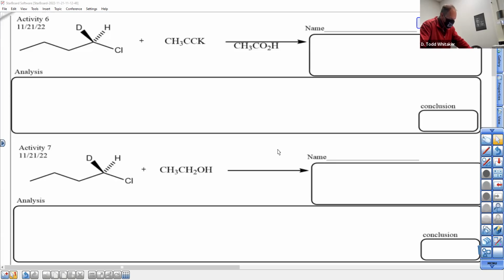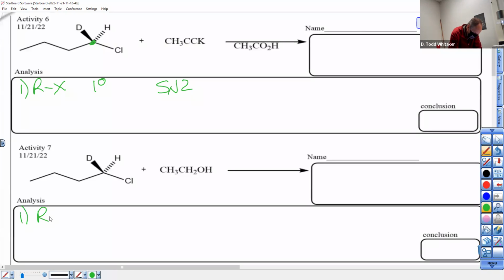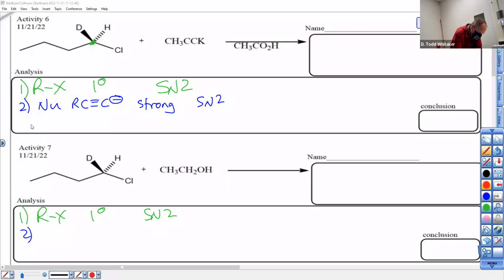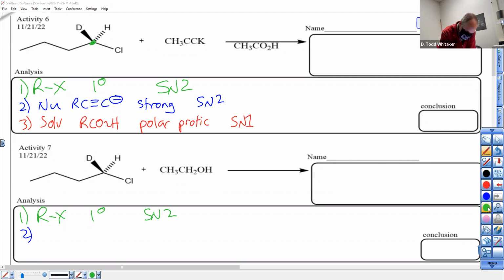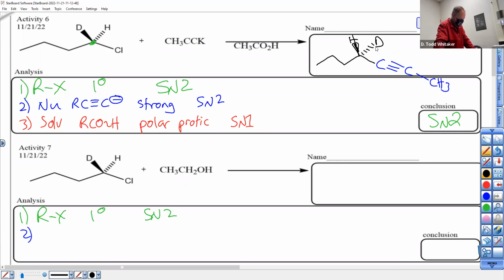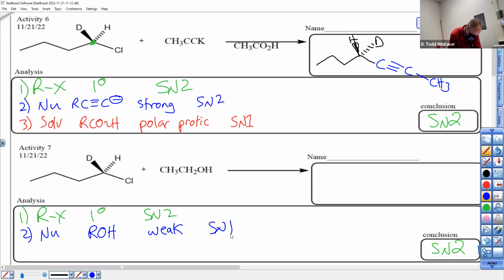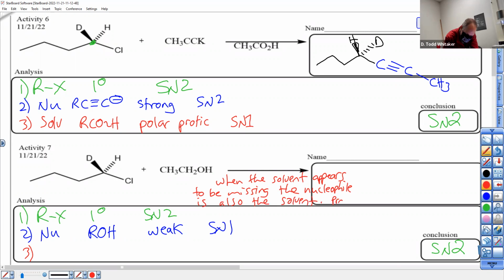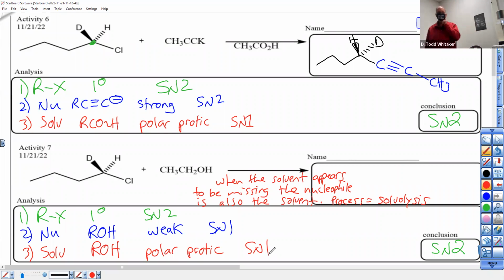c241 f21 ch9 Introduction SN1 vs SN2 pt III